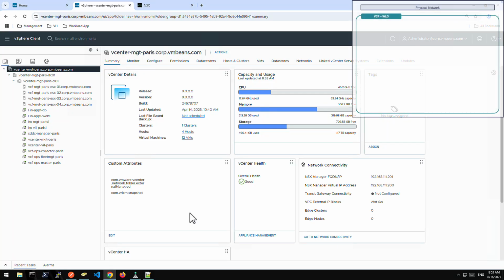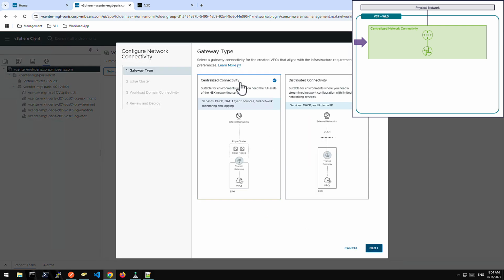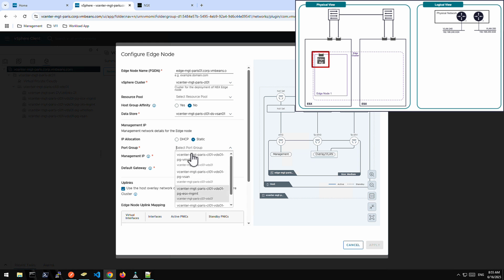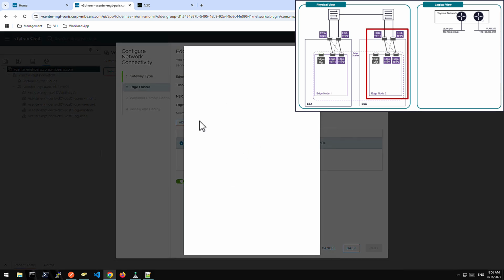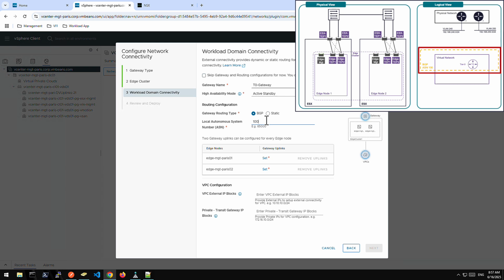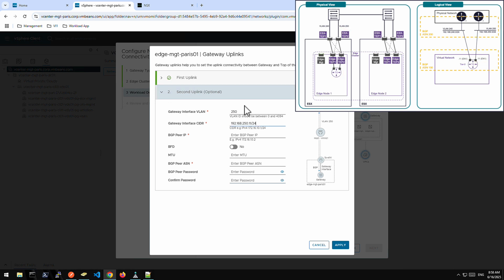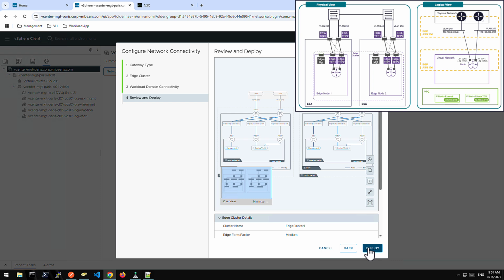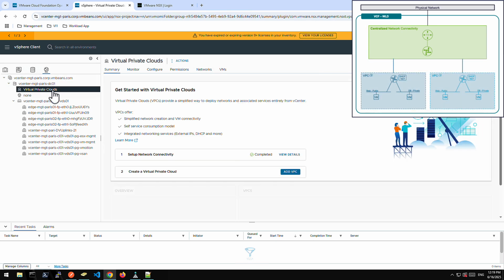VPC Centralized Network Connectivity - With Guided Edge Deployment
In this demo we go over the deployment of a Centralized Network Connectivity in VCF 9.0 for VPC connectivity to External Networks.

Centralized Network Connectivity is a new enhancement of VCF Networking in VCF 9.0 with simpler deployment of Edge Nodes and Tier-0.